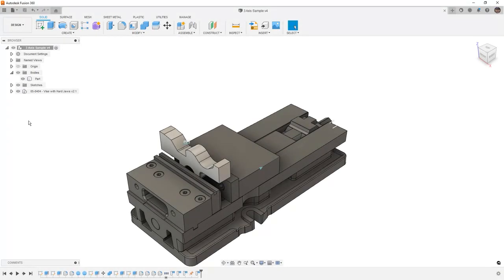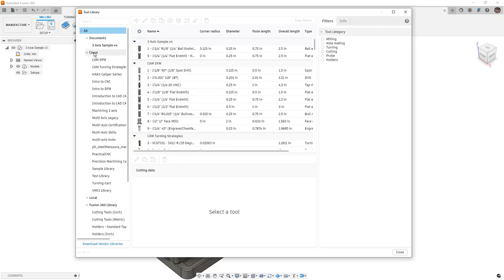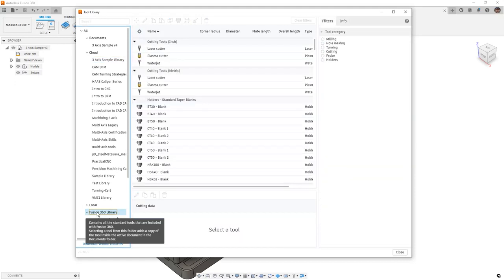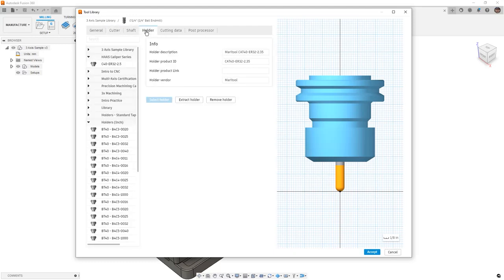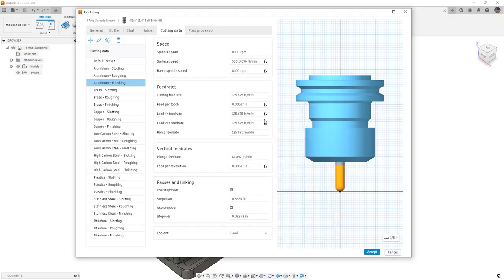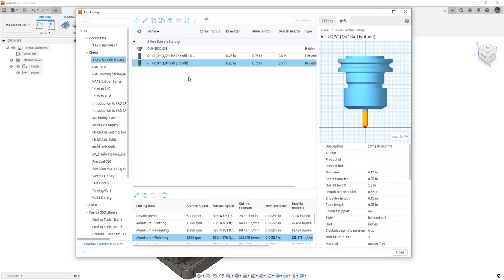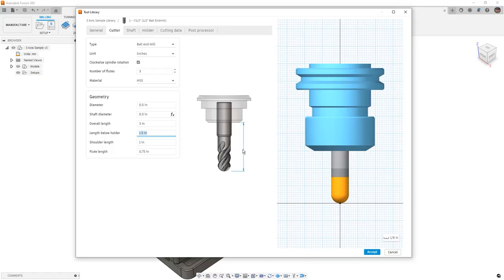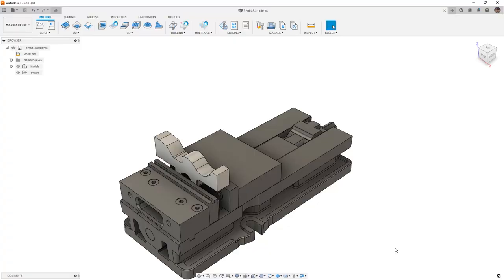Создать библиотеку инструментов 4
План обработки детали
 4